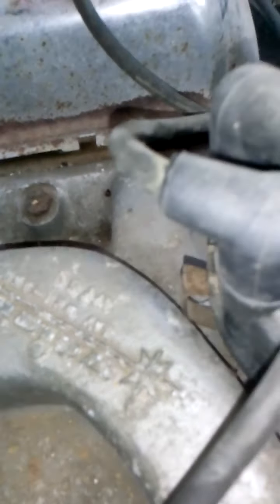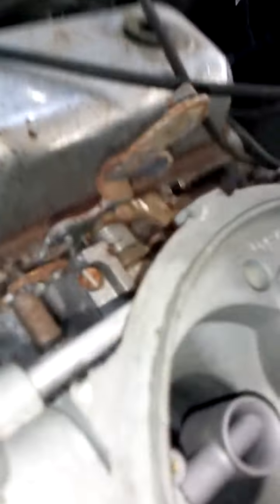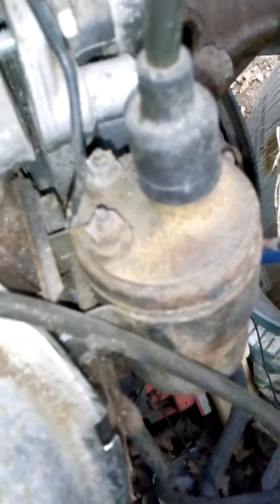1965 Ford Mustang 2+2 (Fastback) Project. Subscribe for daily updates.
These are shorts about my1965 Ford Mustang 2+2 (Fastback) Project. In this short, I'm showing the engine area. This is a Ford A code 289 V8 engine with a Weiand Colt 65 4 barrel intake. I have a se[arate video on just the Holley carburetor. The car hasn't been started since 2007 and it will need some lubrication before I check if the crank is seized. I'm posting my progress in shorts that will be combined and edited into videos later. Hopefully, I'll have a new short daily. ford fordmustang 1965mustang mustang Mustang fastback #289